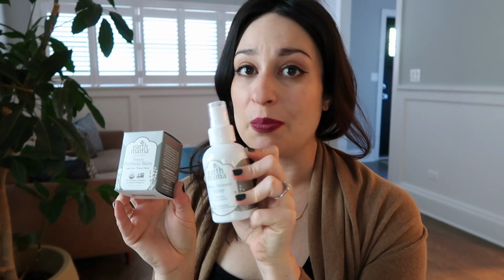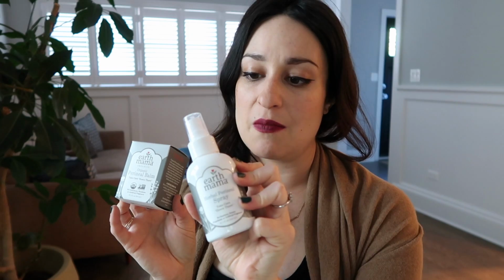Mercedes Shops // Some Holistic Beauty, Some Luxe Beauty, Some Pregnancy/Postpartum/Baby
To watch the Eco-Pregnancy videos Une et Deux with Jo + Emilia from 2015 -

NARS Damned (lips)
LVX Viridis (nails)

A few "referral links" if you're so inclined (you get a deal, and I get points or a small commission; if you choose to shop through these links, I thank you very, very much!) -

Code: LAMOURMUN

Code: LAMOUR

EBATES: which I think it such an amazing program if you do a lot of online shopping

Where else to find me:

Facebook Group: Search for Vert Nouveau!

*Products marked with an asterix were gifted from the brand